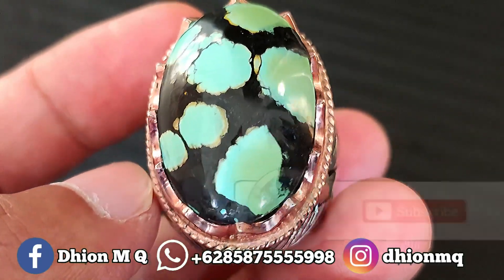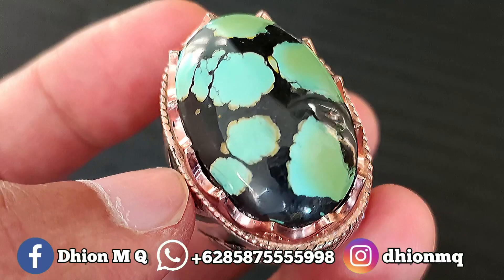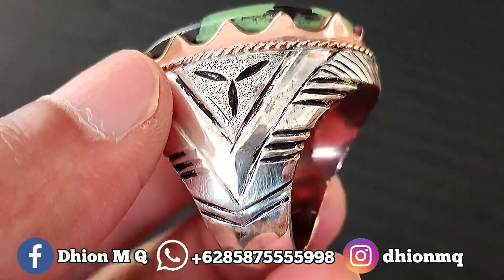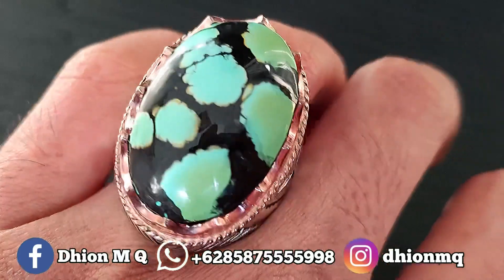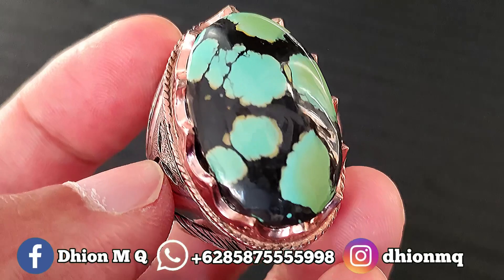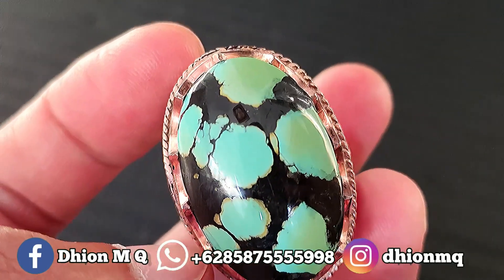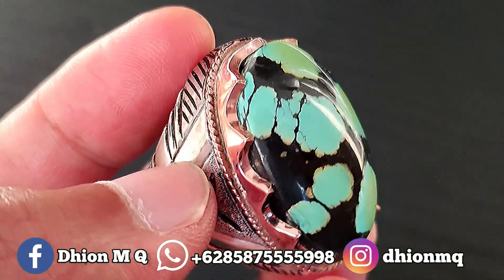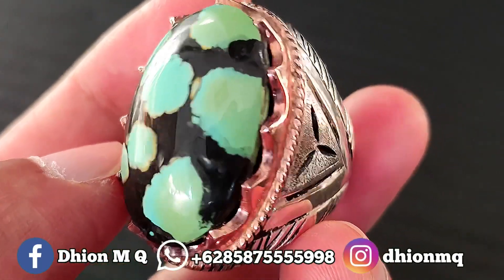BATU PIRUS HUBEI CEPLOK KURO KOLEKTOR ITEM